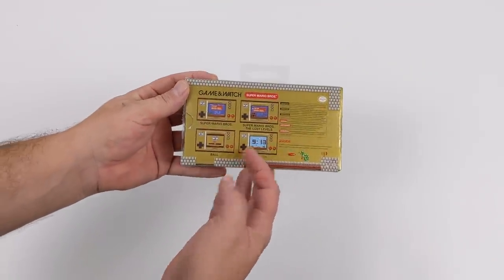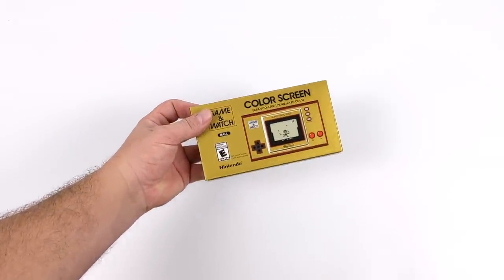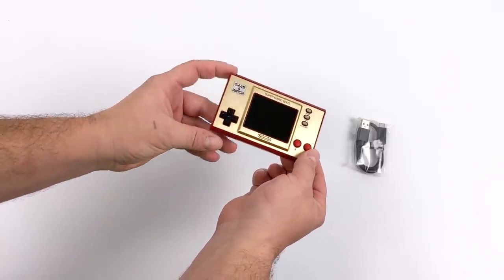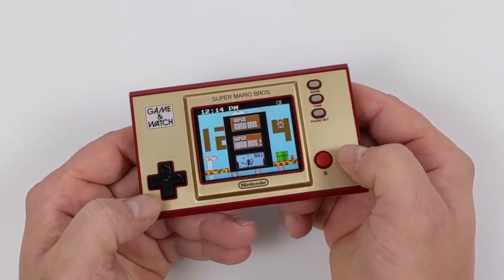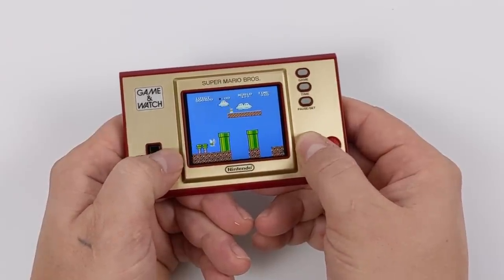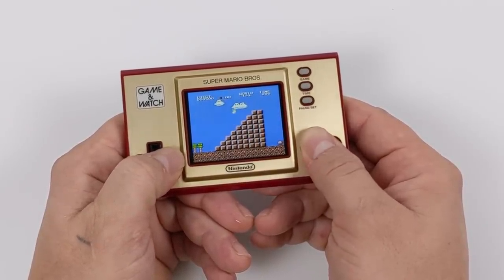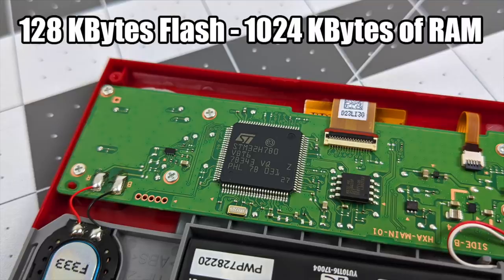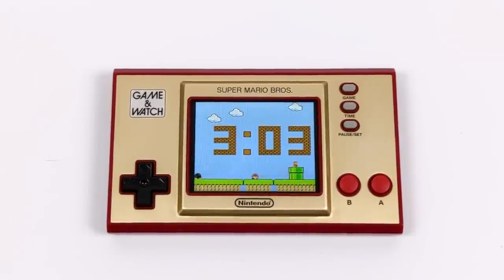Game & Watch: Super Mario Bros Unboxing, Review, Teardown Is it Worth $50?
In this video, we take a look at the all-new Nintendo Game & Watch Super Mario Bros edition!
We do an Unboxing show off some gameplay and easter eggs and finally do a teardown on the game and watch to see what makes it tick! Can the New Game & Watch be hacked to add more games? Is it worth $50? Let’s find out!

ETAPRIME
12520 Capital Blvd 401 Number 108